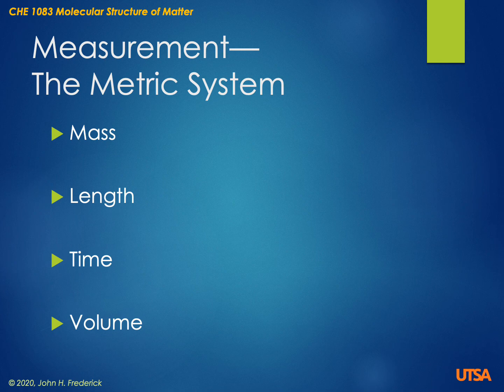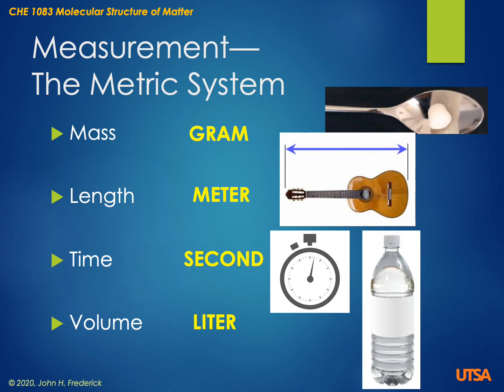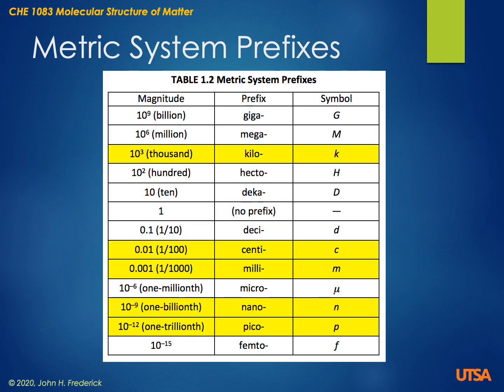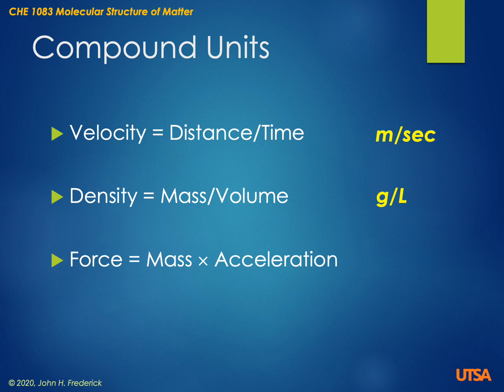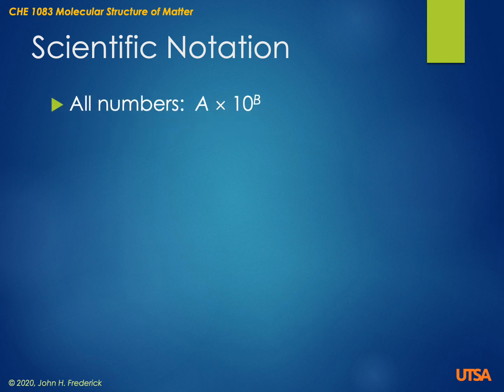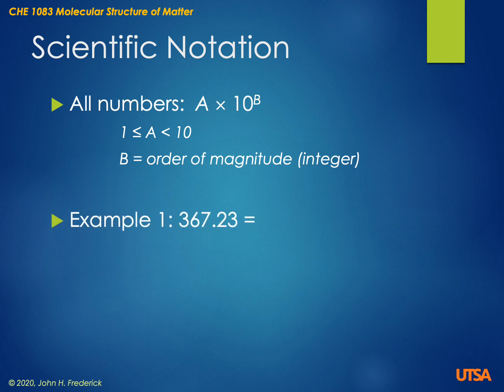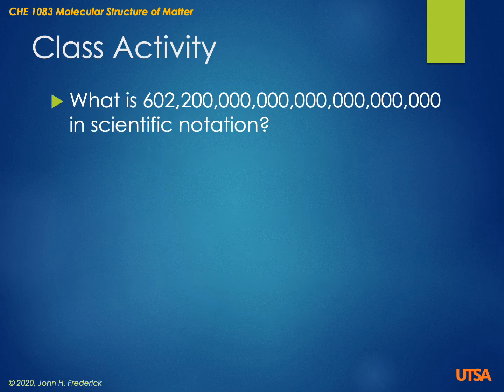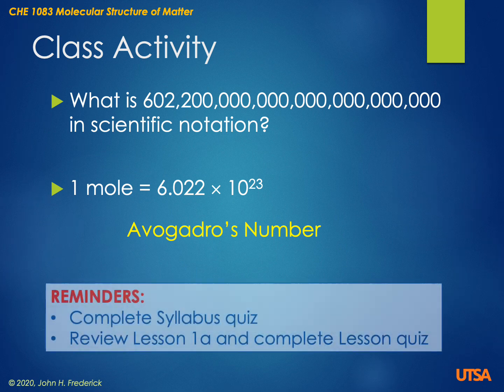CHE 1083 Class 1A 2 Systems of Units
A brief overview of the metric system and its prefix system is reviewed, and an introduction to scientific notation is covered.